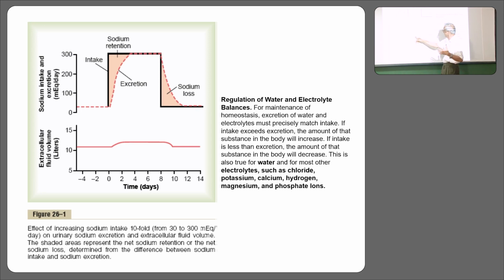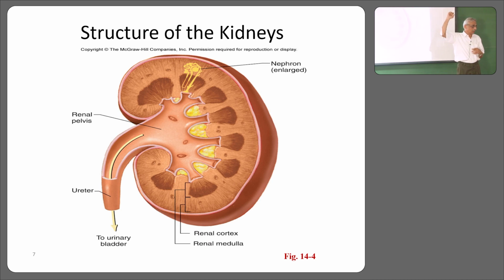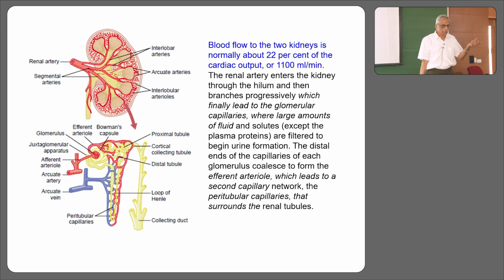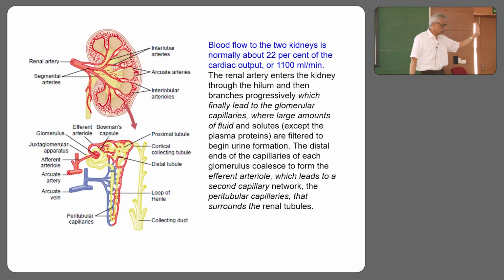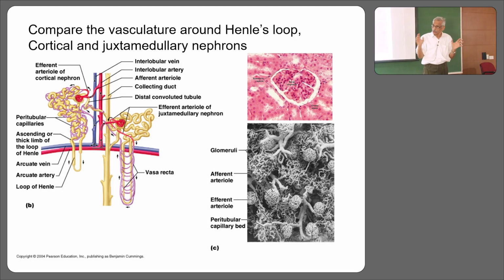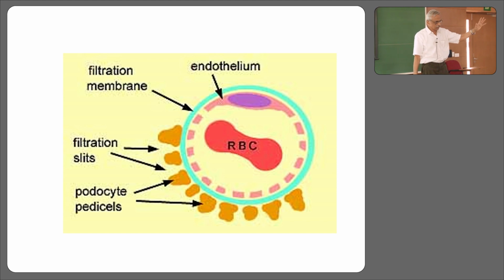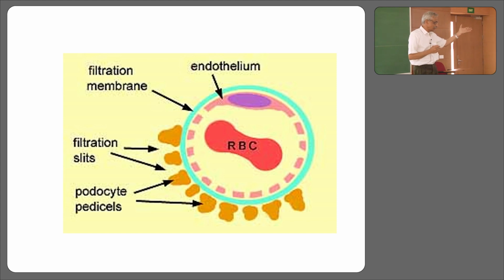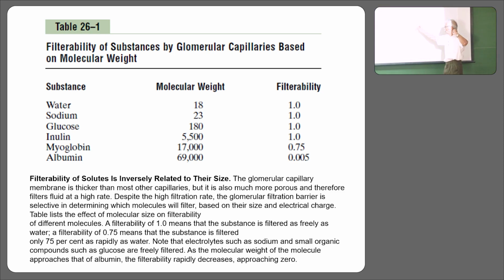Excretory system : Kidney - Part 1